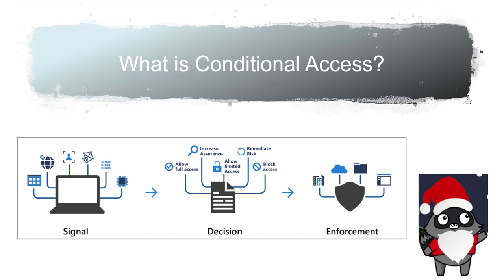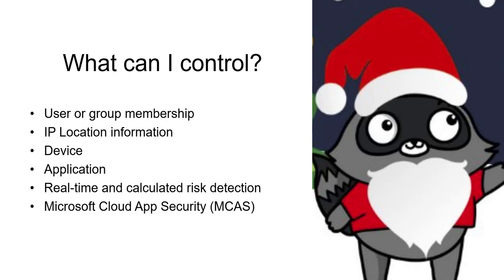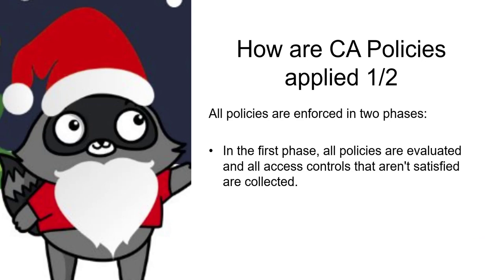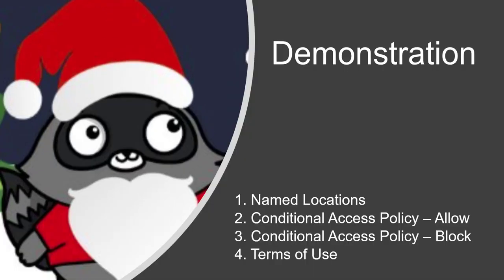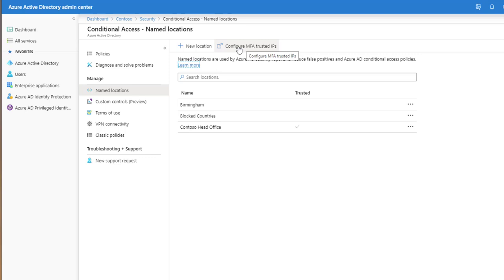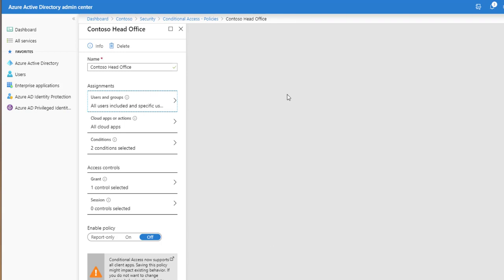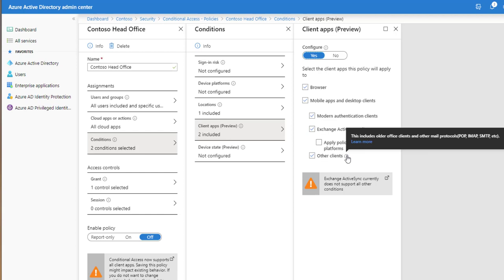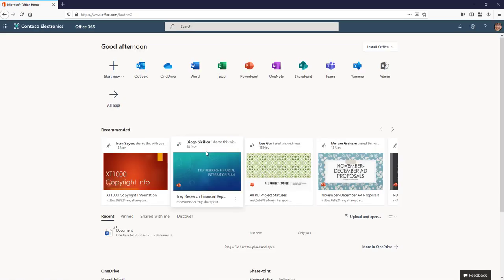Day 20 - Azure AD Conditional Access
Today we have Ed Baker @edbaker1965 giving us the gift of Azure AD Conditional Access.